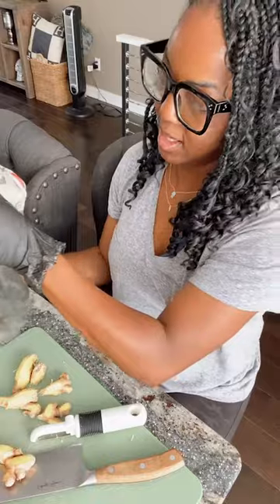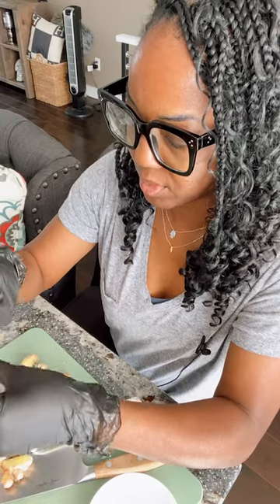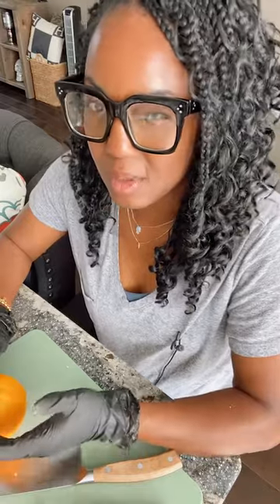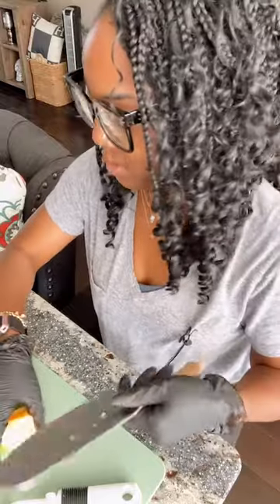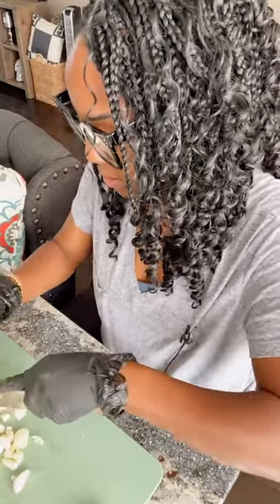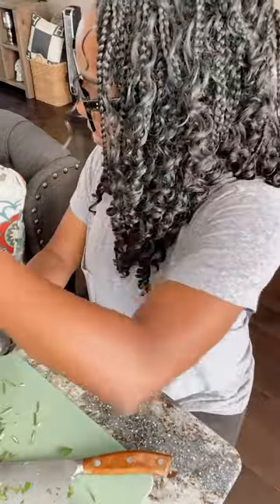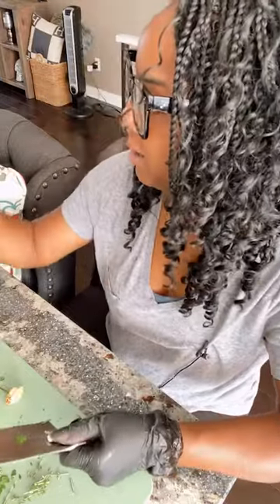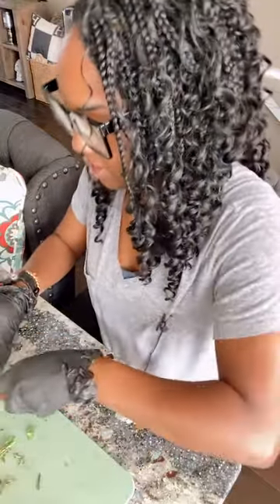Top tips to create a zen home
In this IGTV Replay,  I discuss top tips to create a zen home while I make my elderberry tincture and fire cider. This is a request from a viewer. This is a chill video where I discuss some of the elements that create zen in the home and you could also use these tips to decide what to put in your Zen Den

As a cheat… here are my top 10 tips to create a zen home.

1. Pay attention to lighting
2. Set the mood with serene things like candles, aromatherapy, music
3. Get rid of clutter
4. Buy what you love
5. Study color psychology and incorporate it into your home
6. Pull in elements of nature. Wood, plants, crystals, etc
7. The mood of the people that live in the home has to be Zen if you want a zen home. How’s that? The items you have from other people, how’s their energy?
8. Buy the best quality you can afford. Notice I didn’t say price, I said understand quality. What makes a quality speaker? Quality sheets? Quality music player? Quality candles?
9. Mix highs and lows for a luxurious feel on a budget
I0. We also have spiritual elements around our home

I am discussing how to create serenity in your home but know that creating a zen home starts with the energy of people in the home so if you need help creating a more spiritual/zen mindset, take my FREE class here and gain instant access to 5 videos to help you cope with stress, restore hope, optimism, and positivity, and increase your intuition and personal growth.